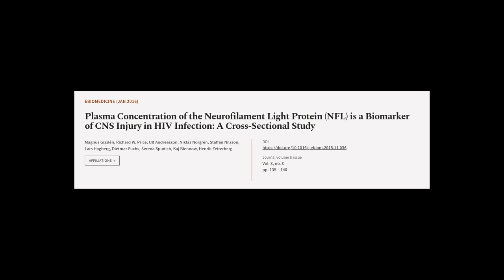Plasma Concentration of the Neurofilament Light Protein (NFL) is a Biomarker of CNS I... | RTCL.TV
### Keywords ###

### Article Attribution ###
Title: Plasma Concentration of the Neurofilament Light Protein (NFL) is a Biomarker of CNS Injury in HIV Infection: A Cross-Sectional Study
Authors: Magnus Gisslén, Richard W. Price, Ulf Andreasson, Niklas Norgren, Staffan Nilsson, Lars Hagberg, Dietmar Fuchs, Serena Spudich, Kaj Blennow ,and Henrik Zetterberg
Publisher: Elsevier
DOI: 10.1016/j.ebiom.2015.11.036

### Video Timestamps ###
0:00:00 - Summary
0:01:01 - Title
0:01:08 - Tail
0:01:13 - End